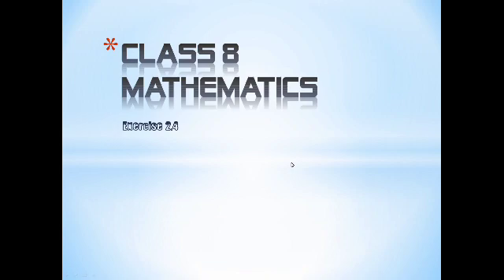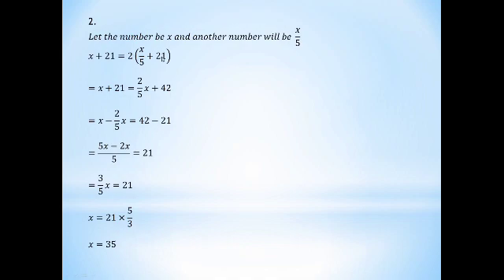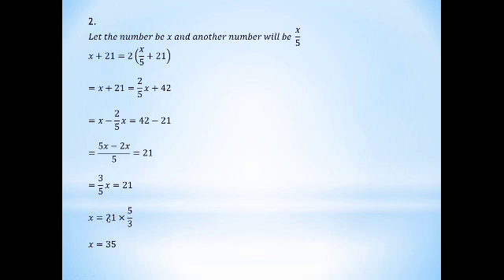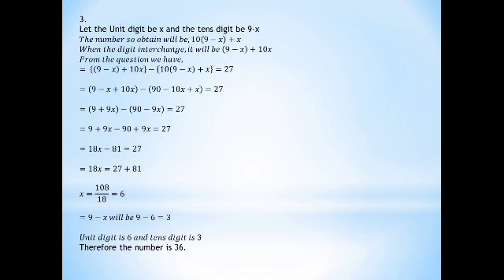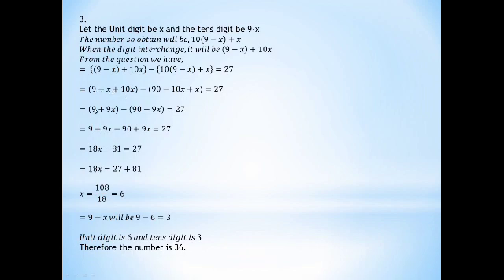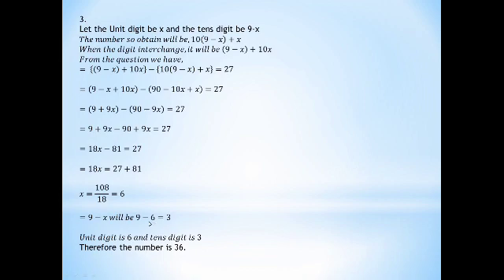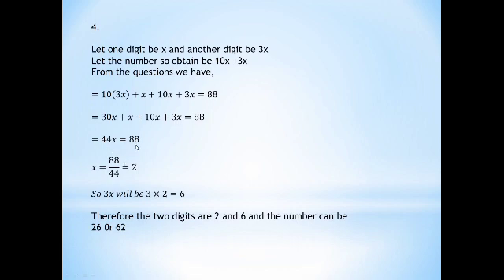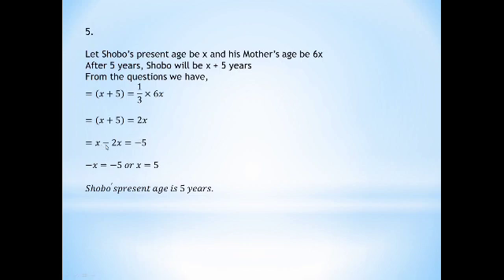Class 8 maths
Class 8 maths on linear equation in one variable